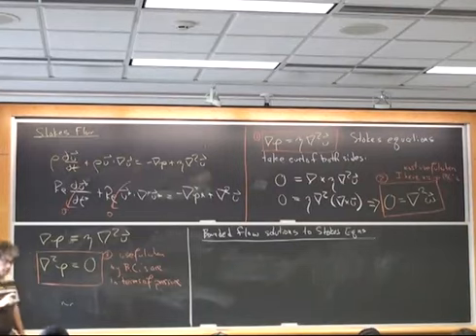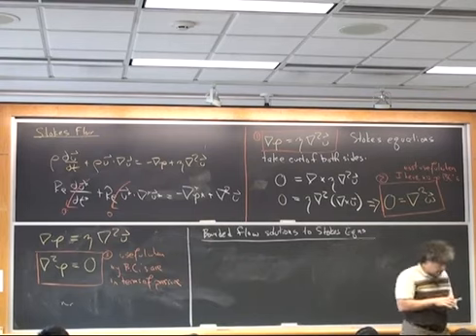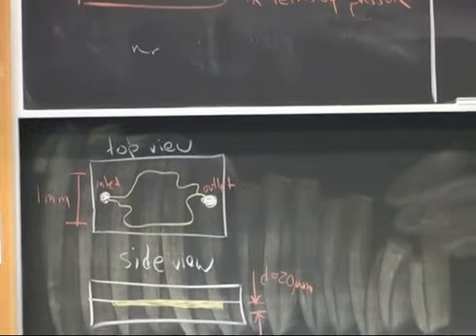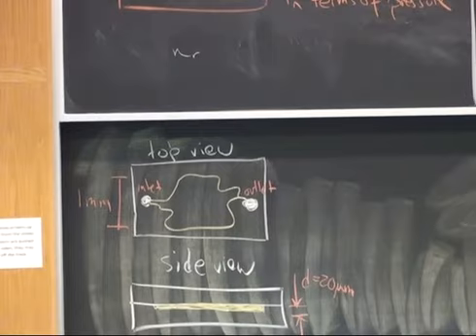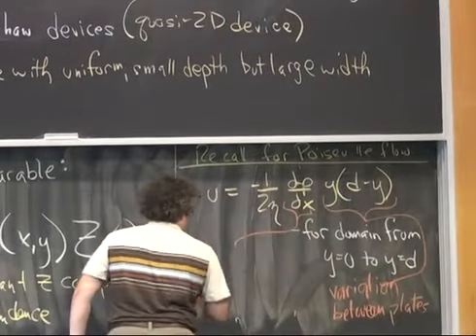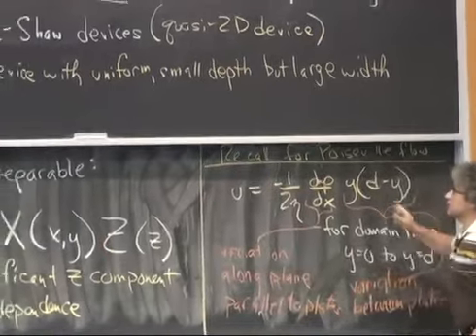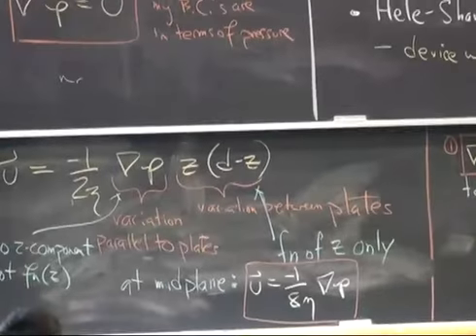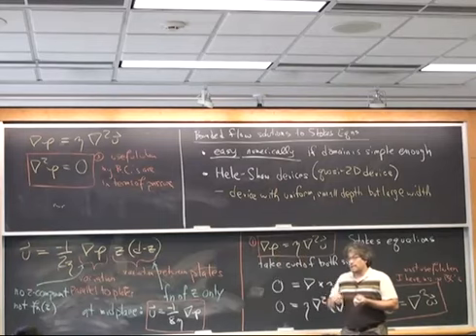Hele-Shaw flows in microfluidic devices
insta: @profbriankirby twitter: @profbriankirby

Hele-Shaw flows.  Relation to potential flows.  Relation to microfluidics.

Lectures are from Cornell University Mechanical Engineering 6240 - Physics of Micro- and Nanoscale Fluid Mechanics - 17 Sep 2012.